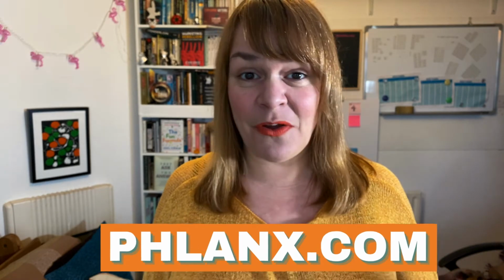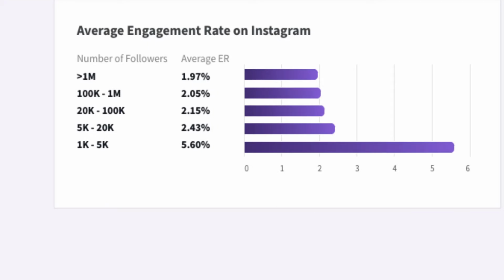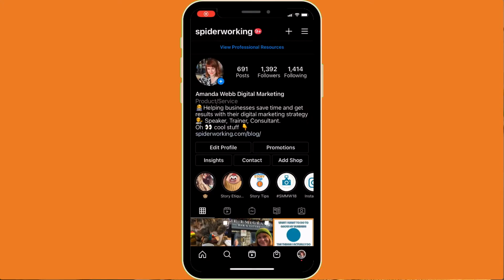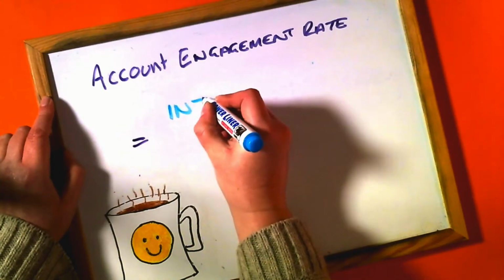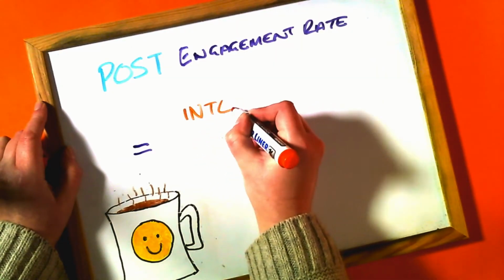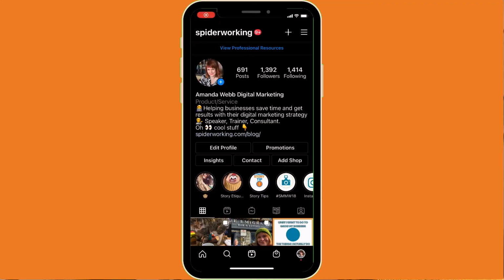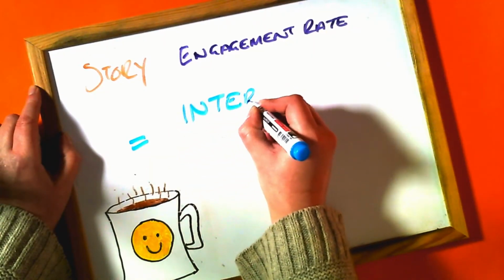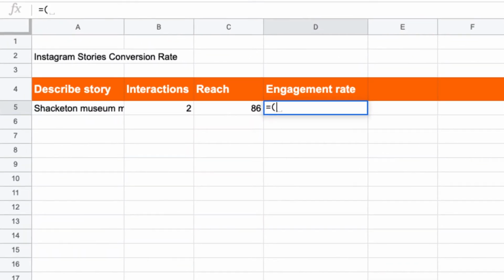How To Calculate Your Instagram Engagement Rate 2021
Where do you find your Instagram engagement rate?
What is the formula for calculating your engagement rate on Instagram?
How can you see the engagement rate for Instagram stories?

It's a pain, but I'll take you through it step by step. We'll look at:

How to use Planx to calculate Instagram engagement rate.
How to use Instagram Insights to calculate Instagram engagement rate.
How to calculate the engagement rate of individual Instagram posts.
How to calculate the engagement rate of Instagram stories.
How to calculate Instagram engagement rate using a spreadsheet (like Excel).

Chapters:
00:00 Introduction
01:21 Method one, using Planx
03:00 Method two, using Instagram insights
03:40 Calculating engagement rate of your Instagram account
04:24 Measuring the engagement rate of Instagram posts
05:33 Calculating the engagement rate of Instagram stories
07:02 Instagram engagement rate spreadsheet example
🟠 Learn the language of GA4 - Get your free GA4 phrase book